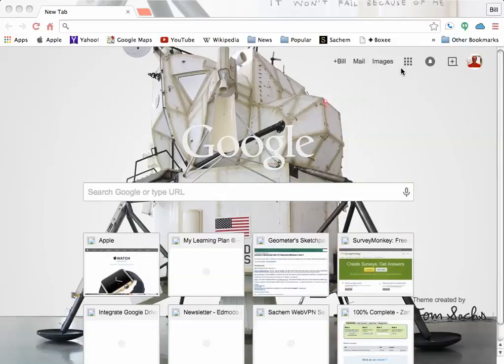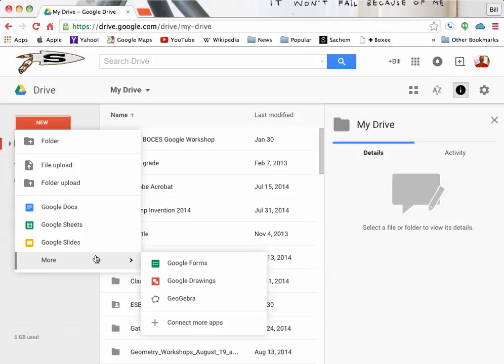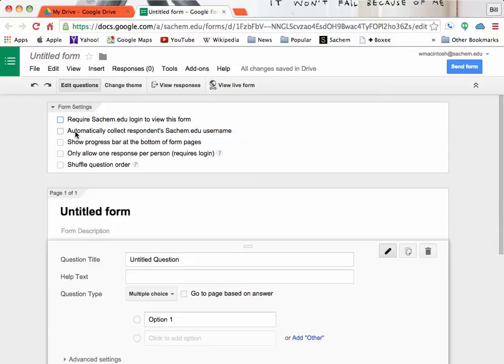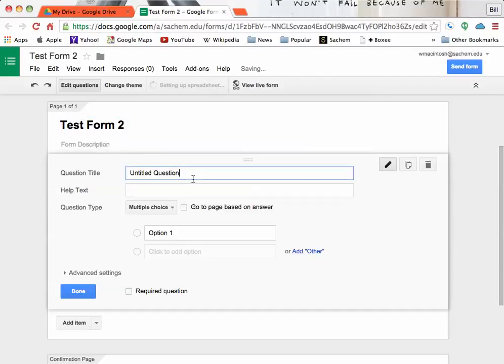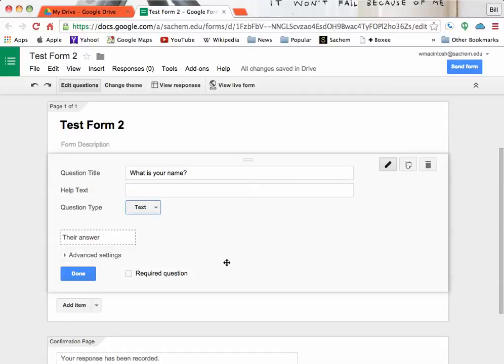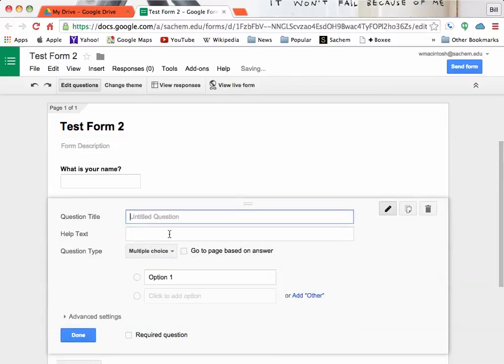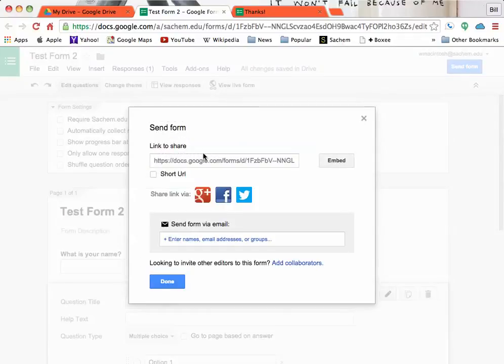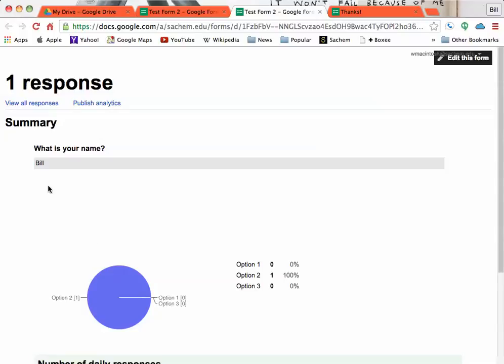Google Forms Pt 1 Overview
A basic Introduction to Google Forms - Getting started, sharing the link to a form and viewing results